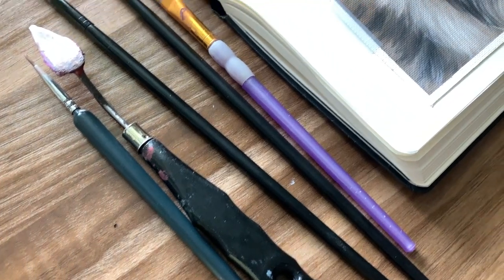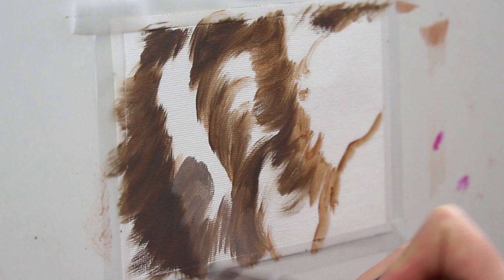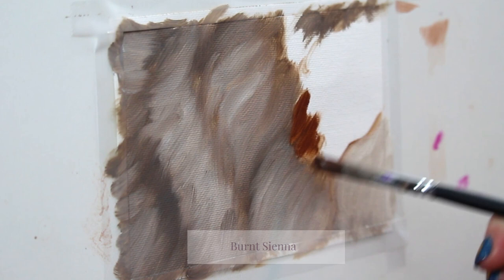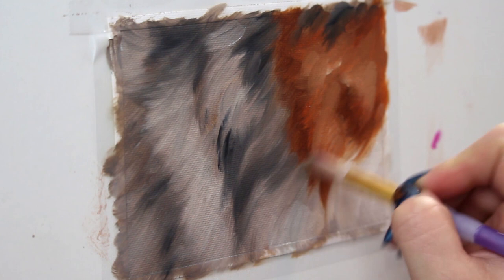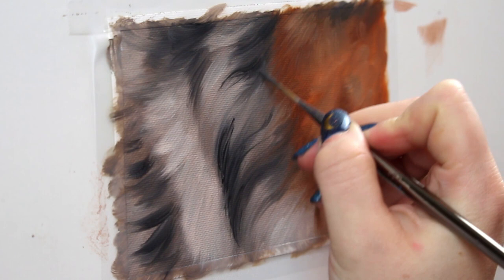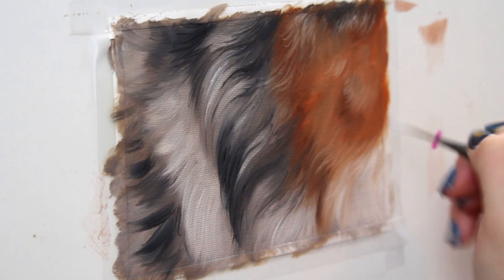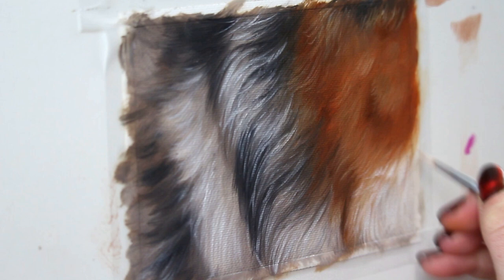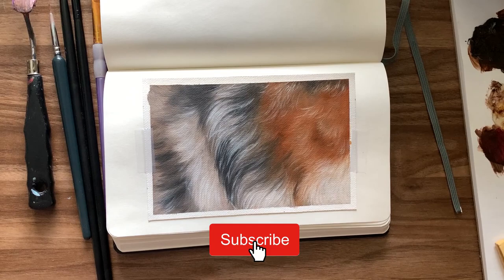How to Paint AUSTRALIAN SHEPHERD FUR with Oil Paint or Acrylic Paint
Hey artist!

Today we're learning how to paint realistic Australian Shepherd fur with oil paint or acrylic paint inside this tutorial.

Filming Equipment:
Canon Rebel T5i